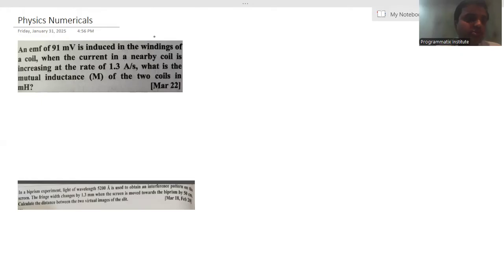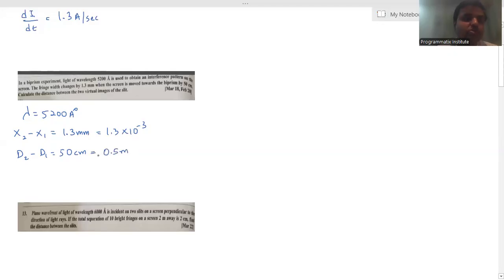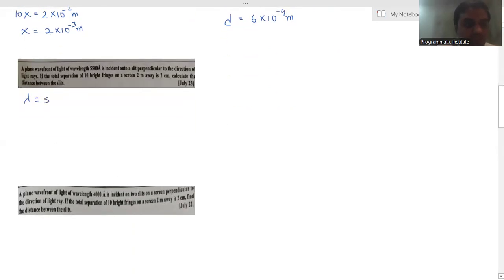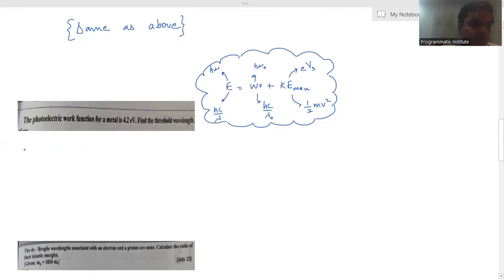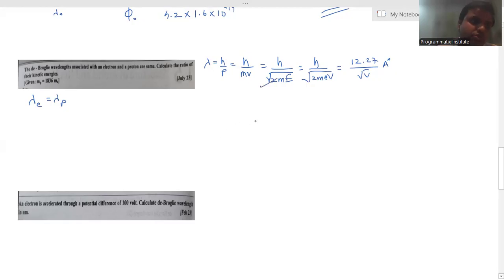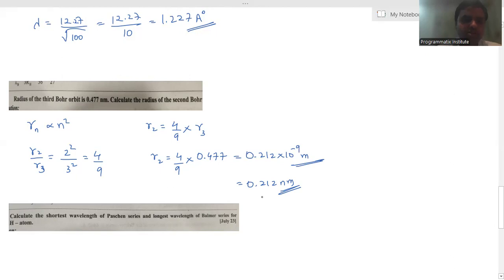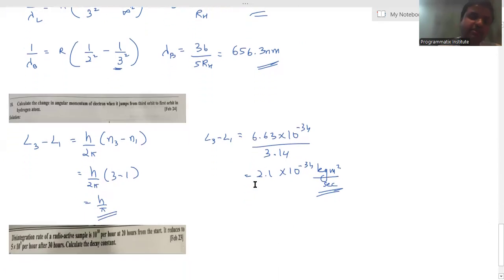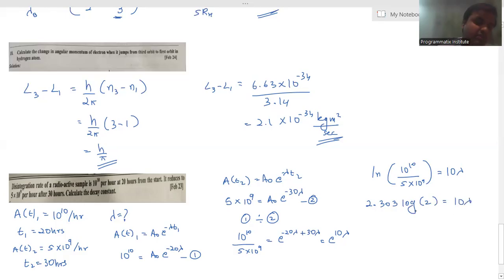Master EMI, Dual Nature & Atomic Structure Numericals | HSC & JEE Physics Explained!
Struggling with Electromagnetic Induction (EMI), Dual Nature of Matter, and Atomic Structure numericals? This video will help you solve problems quickly and efficiently with step-by-step explanations, shortcut tricks, and important formulas! 🚀

🔹 What You’ll Learn:
✅ Electromagnetic Induction Numericals (Faraday’s Law, Lenz’s Law, Induced EMF, Inductance, etc.)
✅ Dual Nature of Matter Problems (Photoelectric Effect, de Broglie Wavelength, Einstein’s Equation, etc.)
✅ Atomic Structure Numericals (Bohr Model, Energy Levels, Ionization Energy, Hydrogen Spectrum, etc.)
✅ Board Exam & JEE/NEET-Level Problem-Solving Techniques

Whether you're preparing for HSC Board, JEE, NEET, or other competitive exams, this video will give you conceptual clarity and speed for numericals! Watch till the end for pro tips and common mistakes to avoid! 🎯